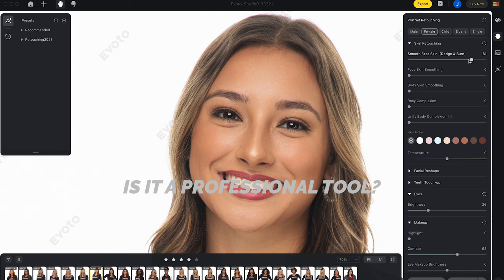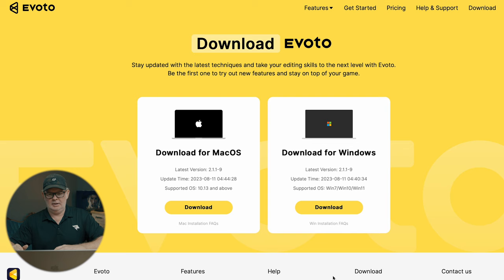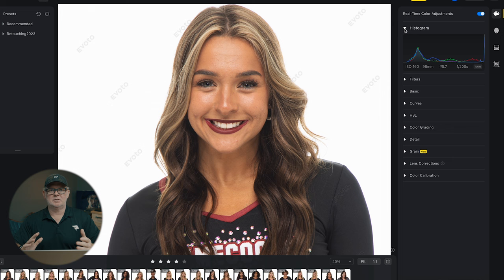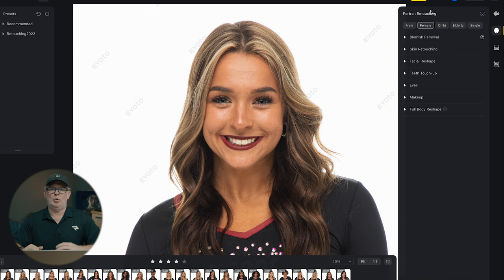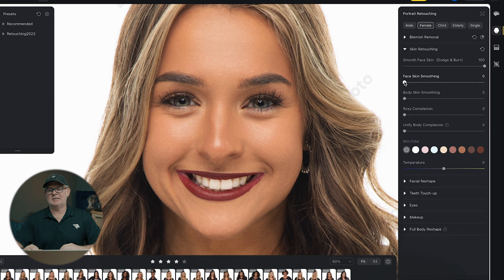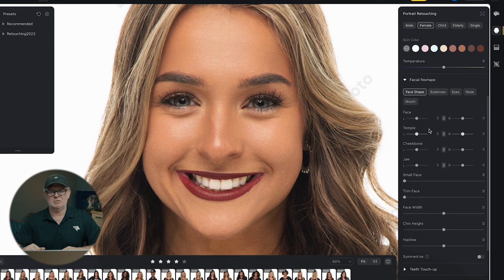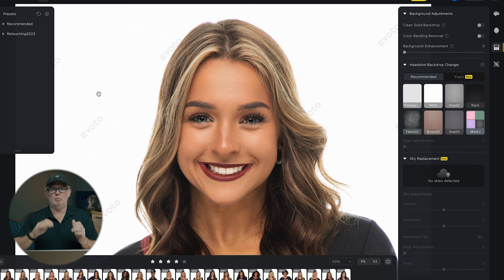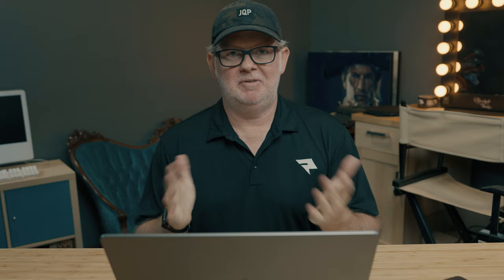RETOUCH 100's of Images in MINUTES!! Quick Guide to Batch Processing using Evoto.ai Software!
GEAR LINKS:
Pro Mist Filter:
Smoke Machine - Remote Controlled!:

STANDS:
Manfrotto Column Stand:
Impact Column Stand (Less Expensive)
Manfrotto (Extra) Grip:

BOOM LINKS:
Cambo Boom Arm:

Mathews Rolling Stand:

My Favorite Camera
Pelican Air 1615: